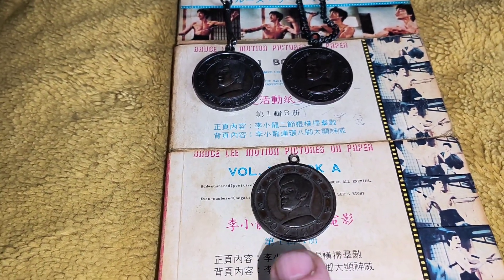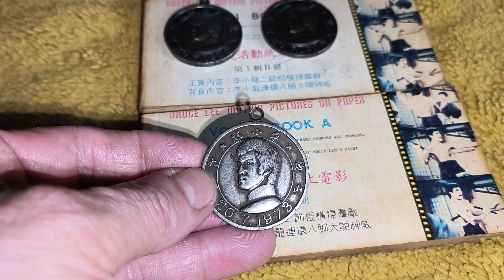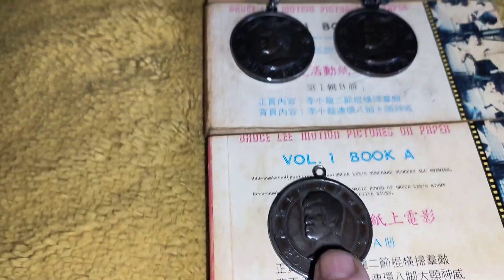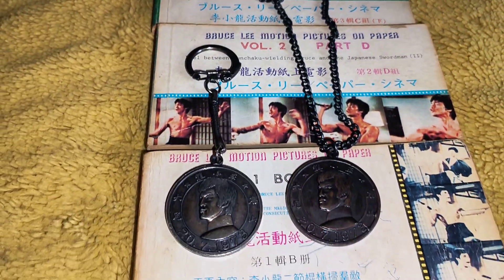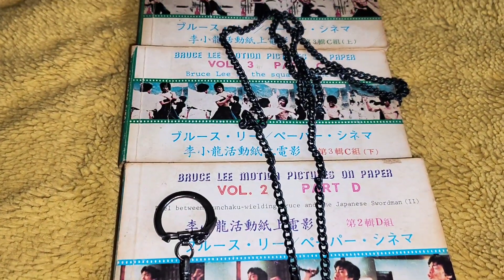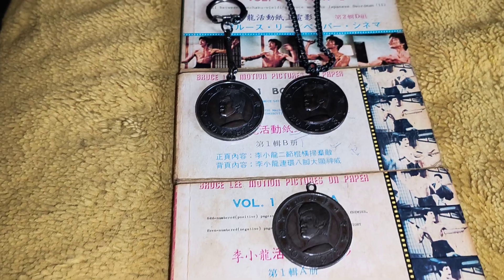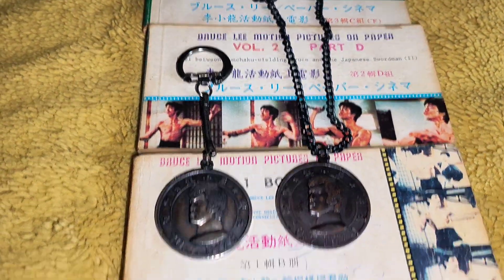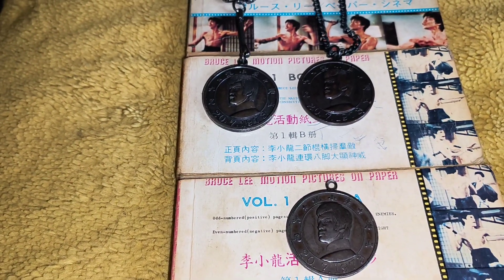Bruce Lee/JKD club medallions one loose one on keyring plus one on necklace all very cool